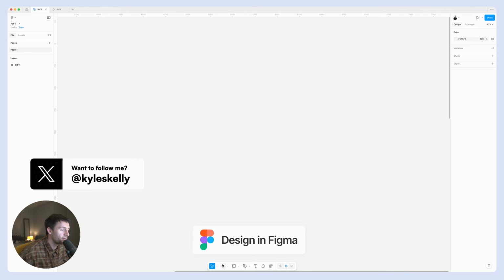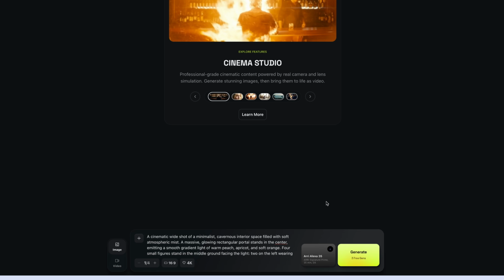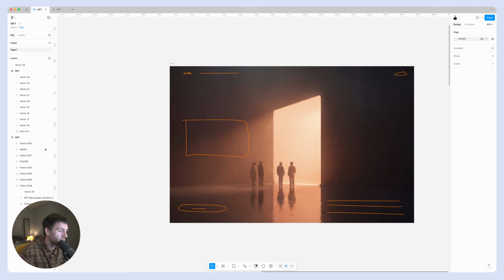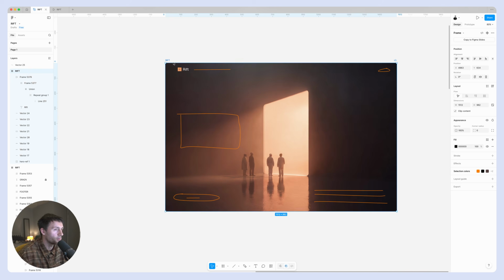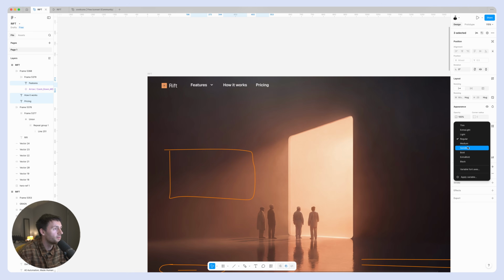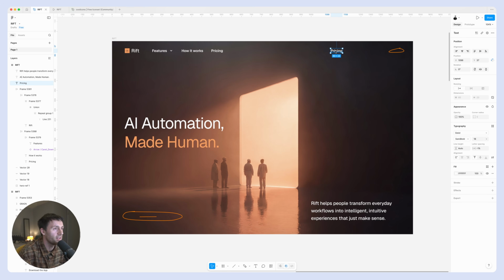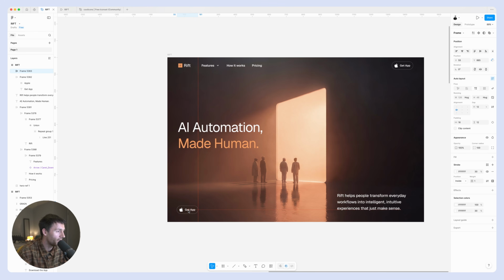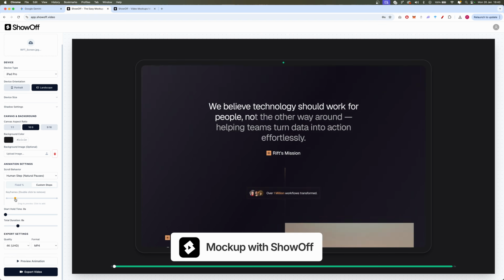Design Cinematic Websites Using Figma + AI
In this video we design a website for a cinematic landing AI brand. We use Figma and Higgsfield AI to bring it together.

Higgsfield is a great AI video maker. Try out their free AI video generator.

In this full walkthrough, I’ll show you how I designed a cinematic hero section — from logo to layout — using modern AI workflows and clean design practices.

What you'll learn:
– How to structure a modern website in Figma
– Using AI (Higgsfield AI) for image and video
– Animating it in Jitter